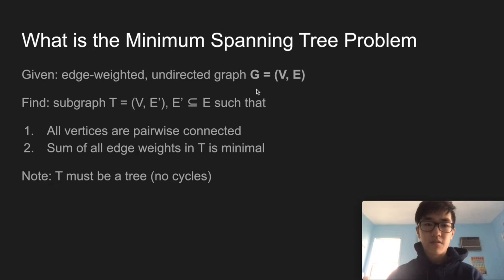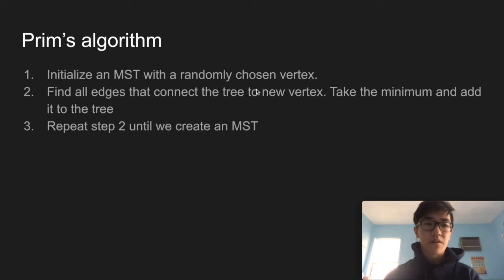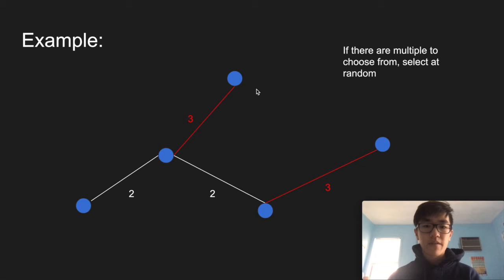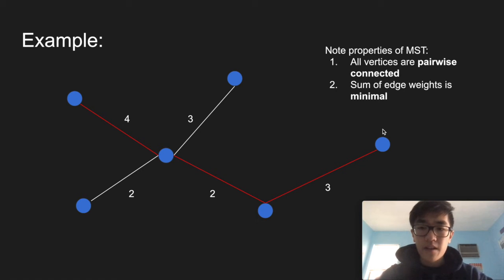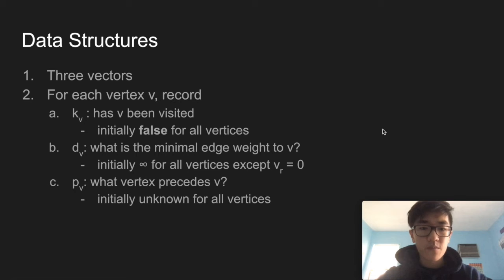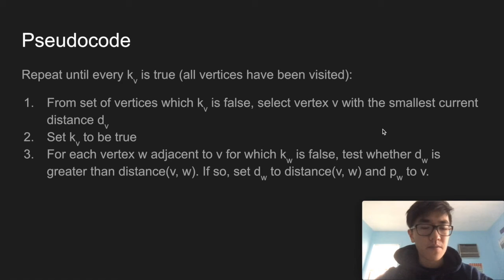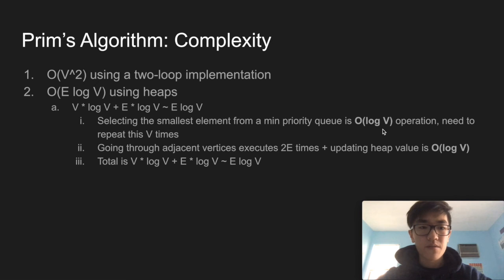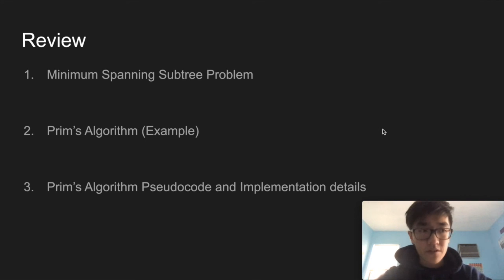EECS281 IA Application